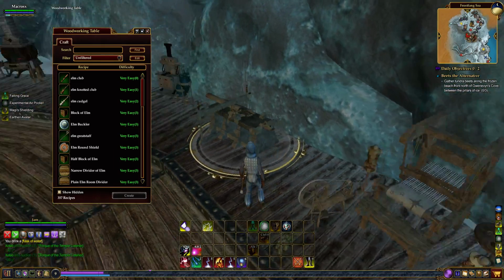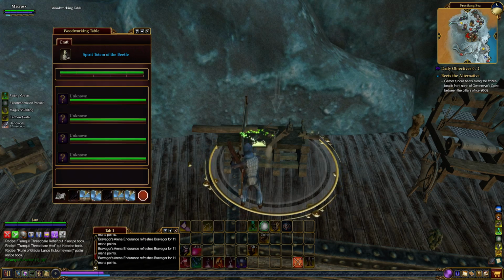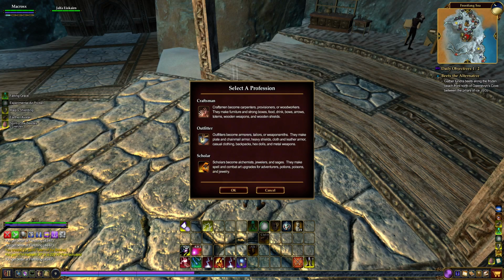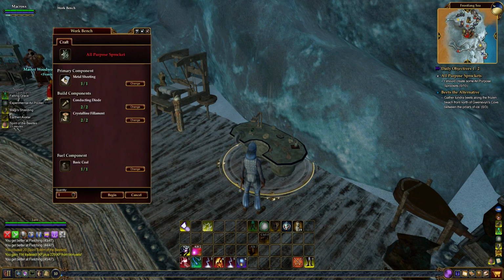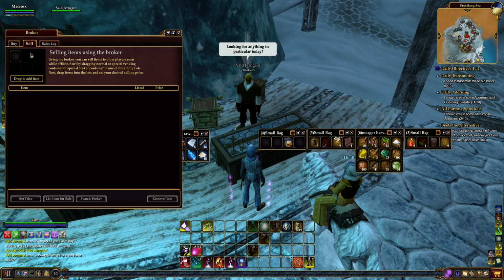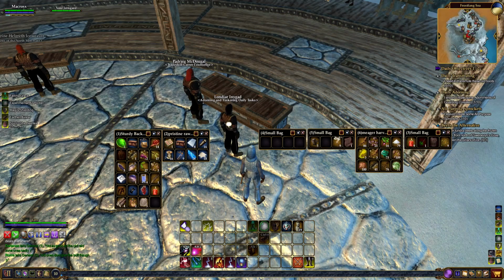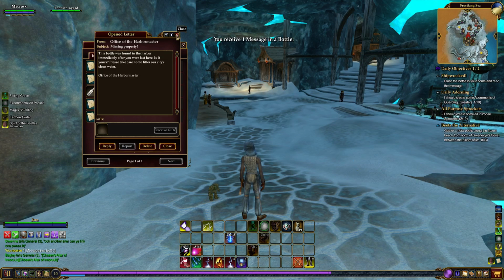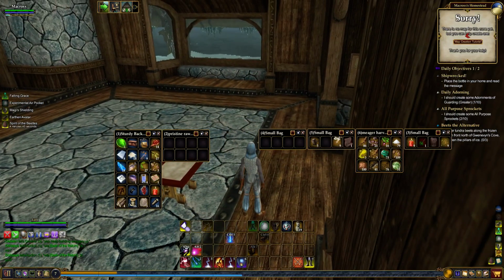Everquest 2 - Tutorial/Let’s Play - Episode 4 - Tinkering/Adorning/Transmuting/Profession & House!!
Welcome to "Episode 4" of my "Everquest 2" "Tutorial/Let’s Play" series. Wow time flies when having fun. There is just so much I want to share with you on this beautiful game. In this episode I give you a taste of some of the crafting you can do, it is just soooo much fun. I hope you enjoy this episode as much as I enjoyed making it for you. :o)